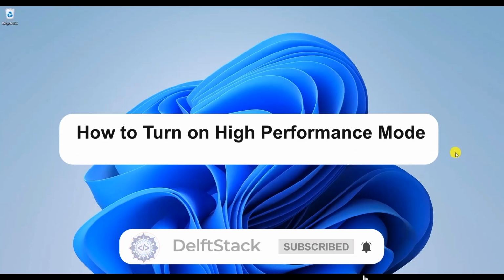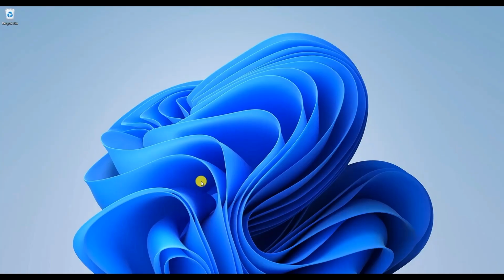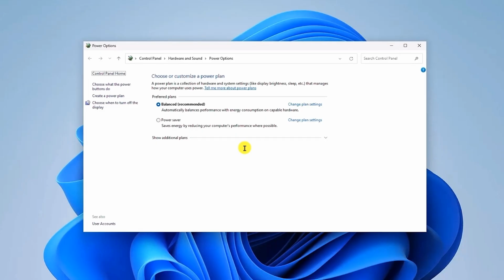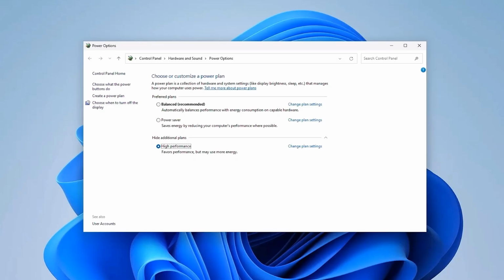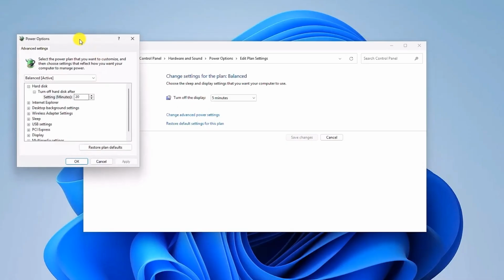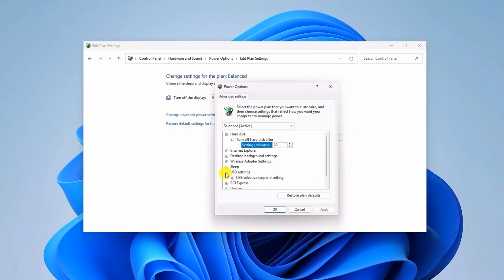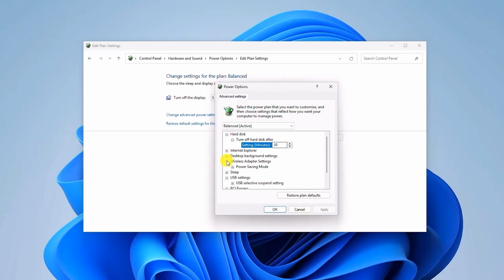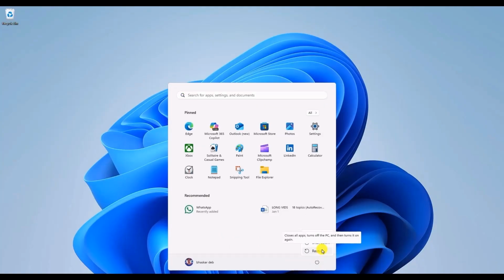Boost Your PC: Enable High Performance Mode in Windows 11!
Is your Windows 11 computer running slower than you'd like? This step-by-step tutorial will show you exactly how to enable High Performance Mode to get more power and speed from your system. Whether you're gaming, editing, or just want your PC to run at its best, this guide walks you through every step with ease.

🔹 What You'll Learn in This Video:
✅ How to open the Power Options menu in Windows 11
✅ Steps to enable the High Performance power plan
✅ What to do if the High Performance option is missing
✅ How to adjust processor power management settings
✅ How to maximize CPU performance for both battery and plugged-in modes
✅ Final steps to apply and activate high performance mode

🕒 Timestamps
⏱ 00:00 - Introduction
⏱ 00:18 - Accessing Power Options via Run Command
⏱ 00:40 - Selecting High Performance Power Plan
⏱ 01:13 - Manual Settings for Missing High Performance Plan
⏱ 02:00 - Apply Changes and Restart for Maximum Performance

Learning how to enable High Performance Mode in Windows 11 can make a real difference in your system's speed and responsiveness. This is especially helpful for tasks like gaming, video editing, or running demanding software. Follow along, and you'll improve your computer's performance in minutes.

👍 Found this helpful? Here's what to do next!